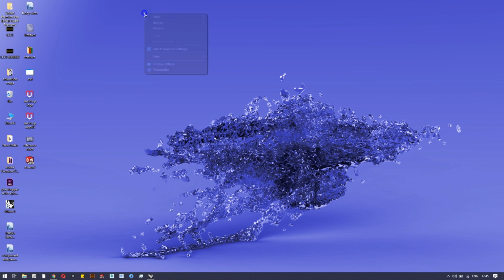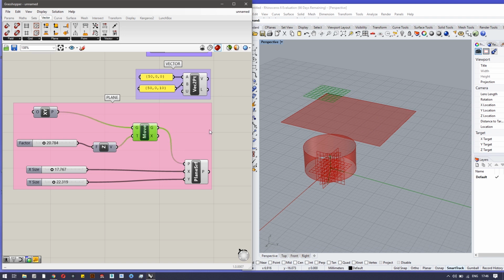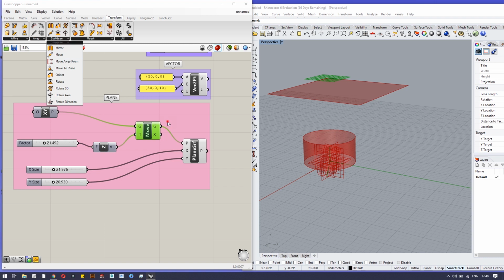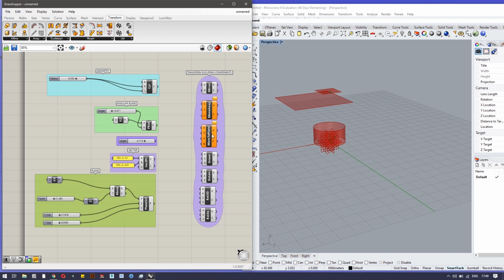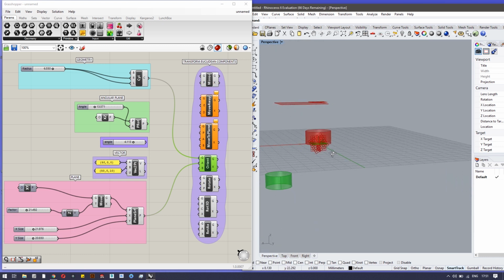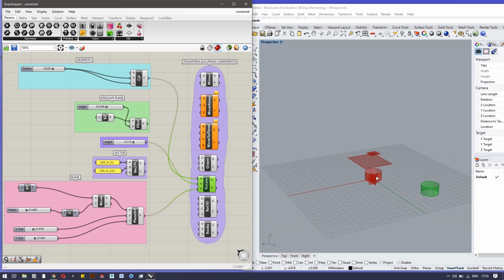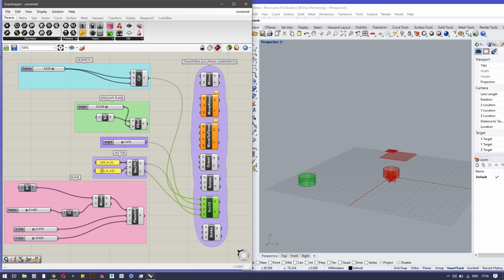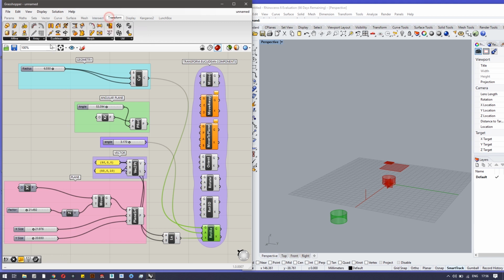EUCLIDEAN TRANSFORMS #21 Grasshopper Tutorial series beginner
For best sound experience, try earphone/headphone. English subtitles will be uploaded soon.
This video covers the transform component pallete and all of the components found in euclidean.